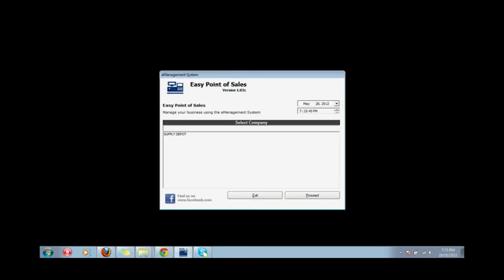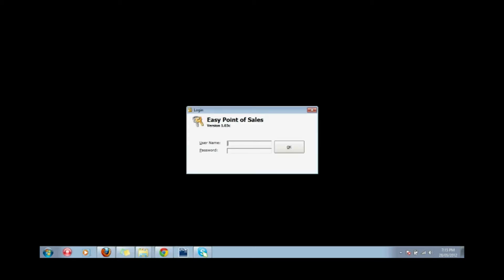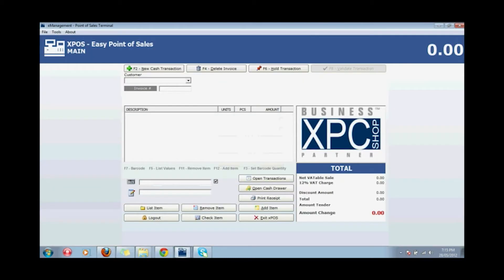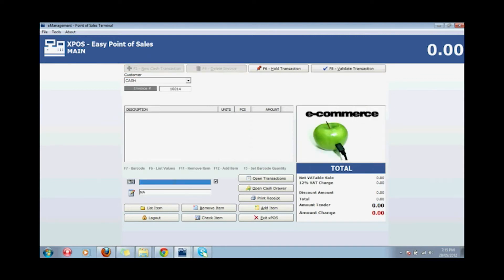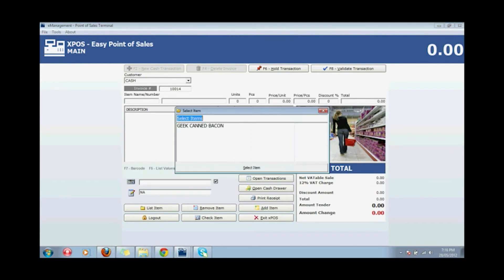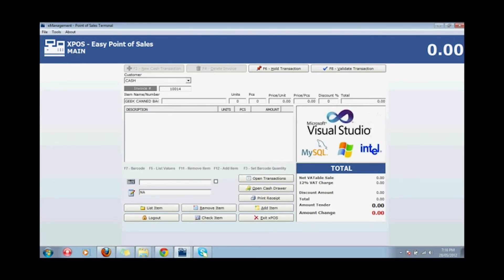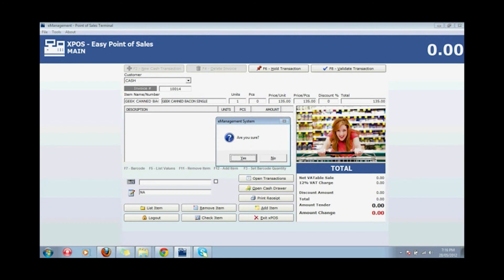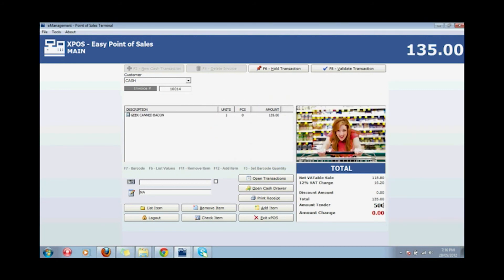Point of Sales - xPOS How to use video demo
EMS (eManagement System) and xPOS (Point of Sales System)